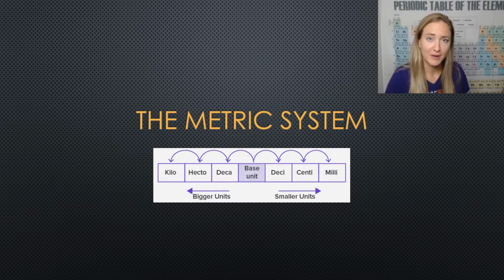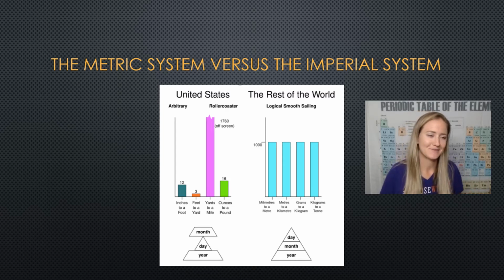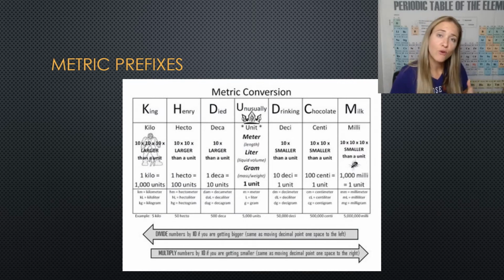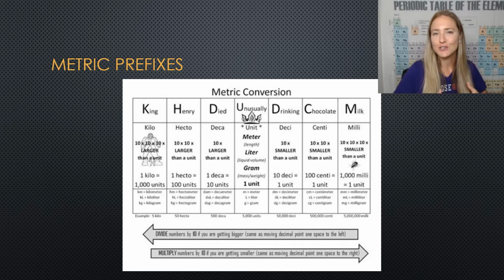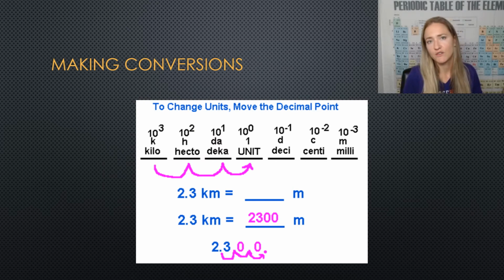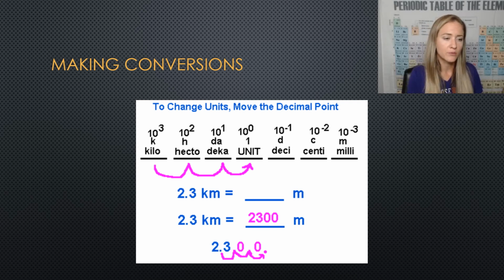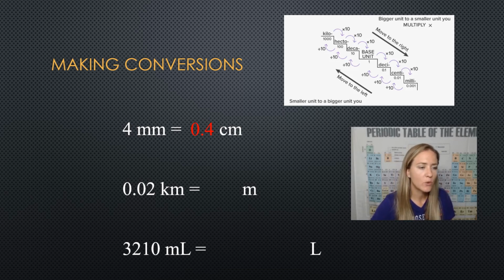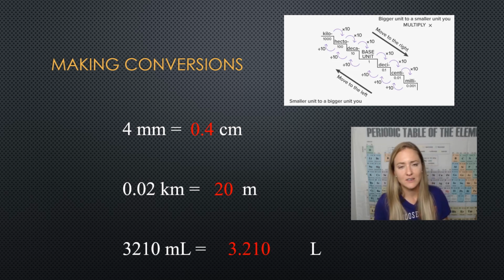The Metric System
The metrics system and conversions